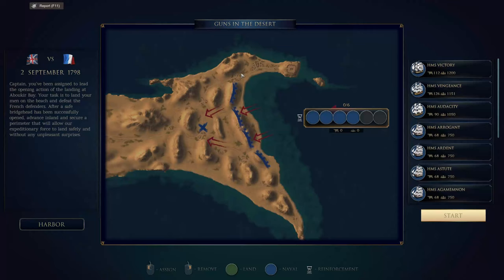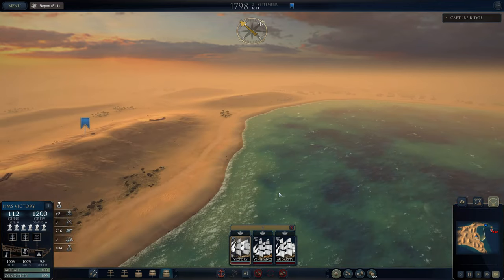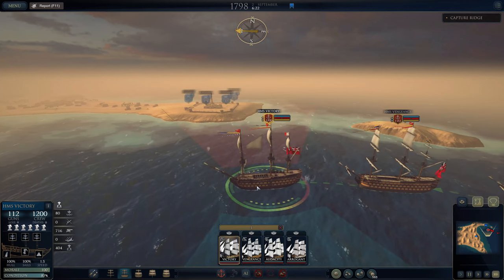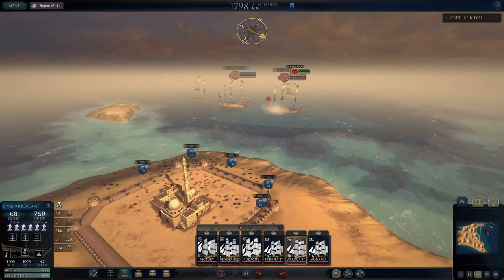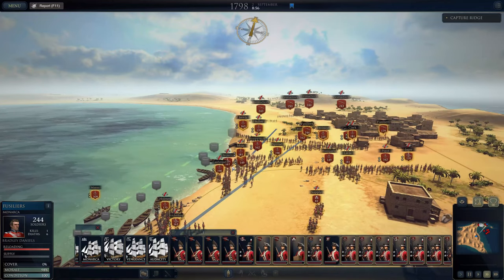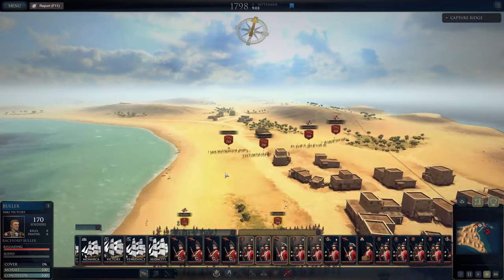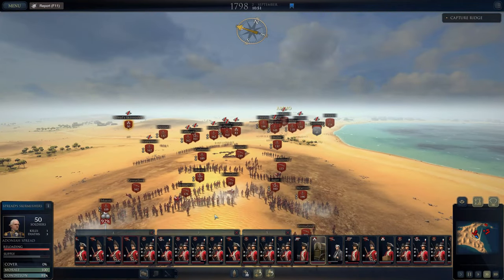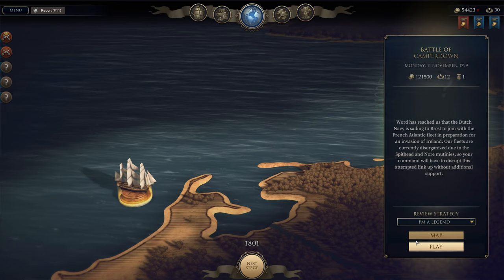Guns in the Desert | Ultimate Admiral: AGE OF SAIL | BRITISH CAMPAIGN No. 24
In this episode of Guns in the Desert, we take a look at the epic British Campaign of 1798, culminating in the Battle of Alexandria. As the French attempt to invade Egypt, Admiral Sir Thomas Tyrael leads the British forces in a stunning victory.

In this video, we'll be playing the latest mission in the popular Ultimate admiral age of sail series, called "Guns in the Desert". This exciting game puts you in the shoes of an admiral during some of the most dramatic naval battles of the 18th century!

This is an epic British campaign that will challenge your strategy skills to the limit. Can you defeat the French and claim victory in this thrilling new campaign? If you're a fan of Age of Sail, then you won't want to miss out on this exciting new battle!